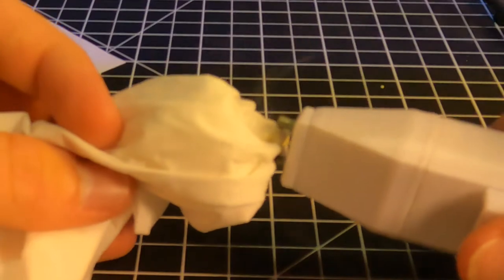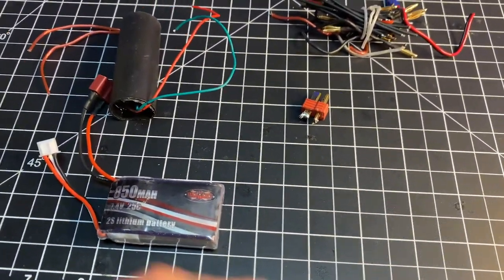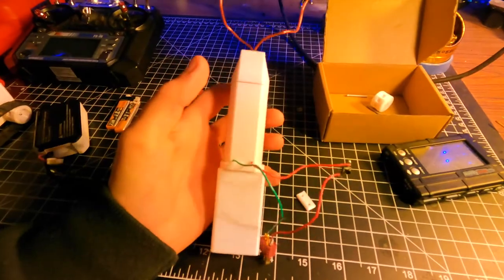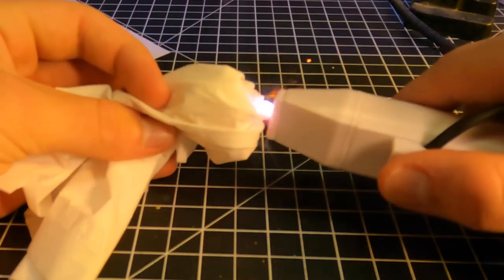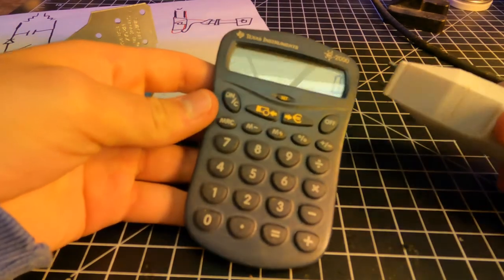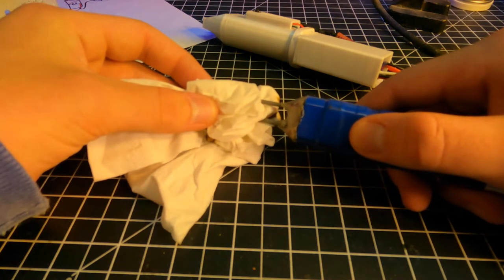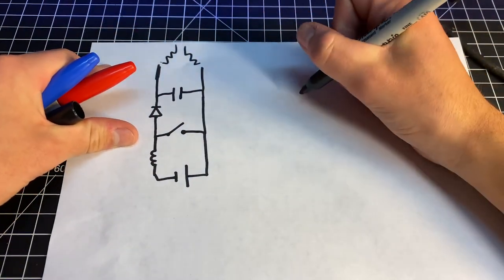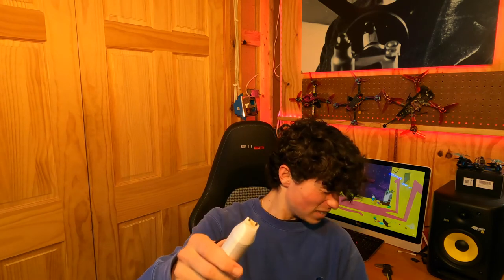I made a DIY TASER thats way too powerful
I made a taser / stun gun using a boost converter, momentary switch, LiPo battery, and two finishing nails. Super simple to make! Please do not try this at home!

boost converter
momentary switch
2 cell LiPo battery
finishing nails: Home Depot ?

3D Printer: Ender 3 v2